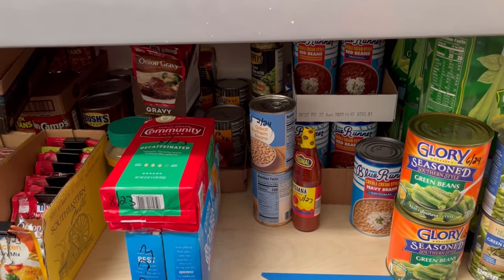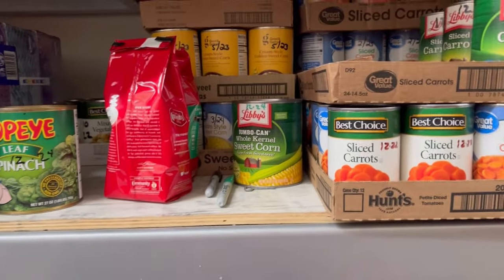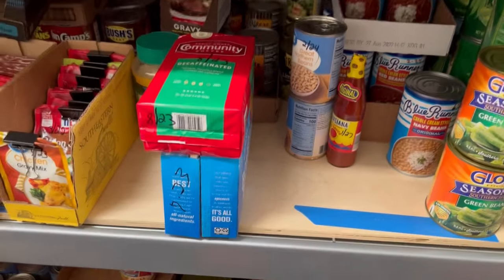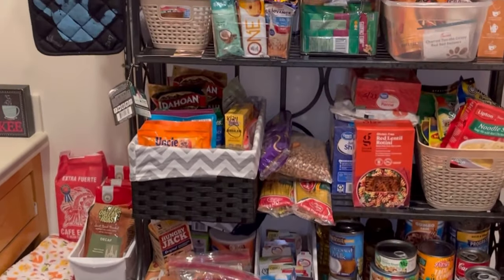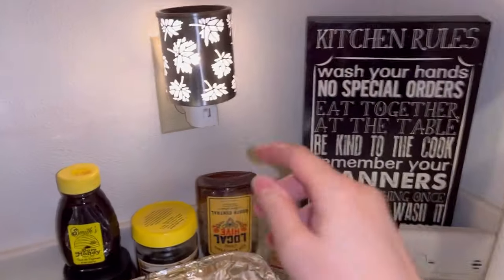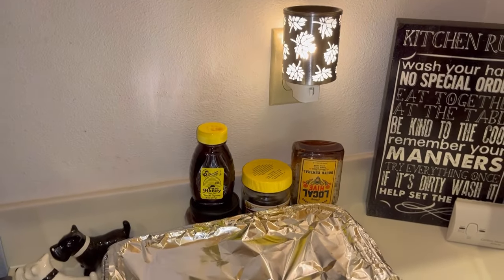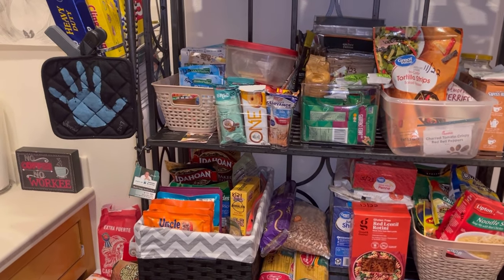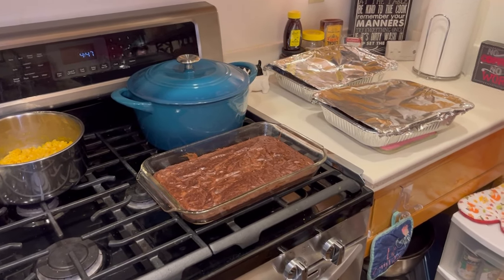Let's Prep & Chat | Get Your Home in Order | Dollar Tree Shop with Me & Haul | Prepper/Prepping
Hey everyone! Today's video will be set up a little differently. In this video we will be talking about prepping, getting your home in order, kitchen pantry organization, taking a trip to Dollar Tree, Dollar Tree haul and other prepping topics.

RECOMMENDED PREPPING ITEMS:

Valley Food Storage long term foods

Thank you to those who do!

PLUS MUCH MORE ON SITE!

Mary (please do NOT use Mama Bear Prepper for safety reasons, thank you)
1897 W Gause Blvd
Therefore, I am only able to make it out there once or twice a month to check it. So, if anyone or any company sends anything please have patience. Thank you for understanding!)

I would truly appreciate it! My 2nd channel is a backup channel, but I will also be posting videos there as well to grow that channel.